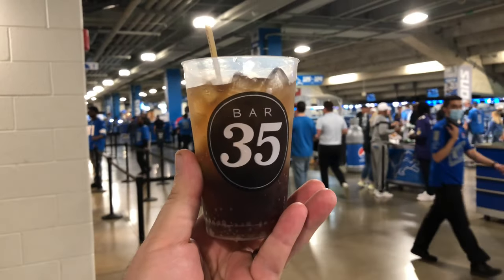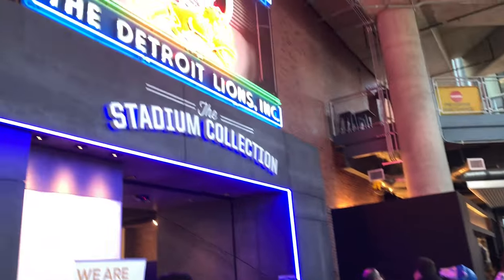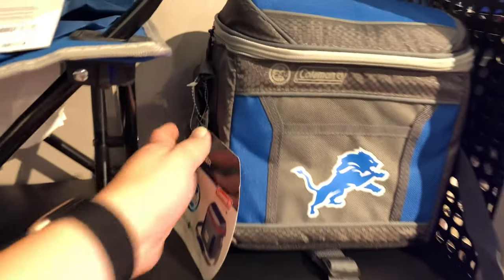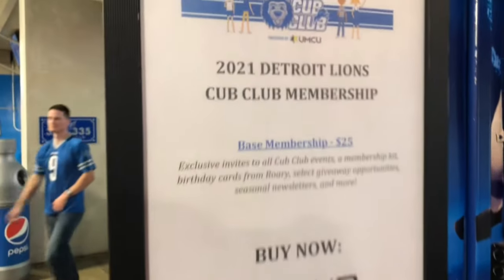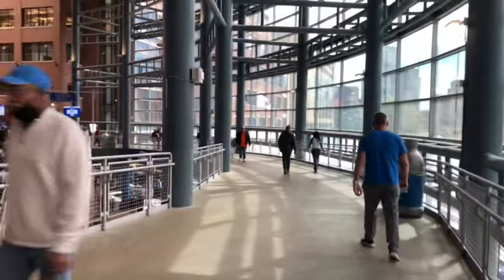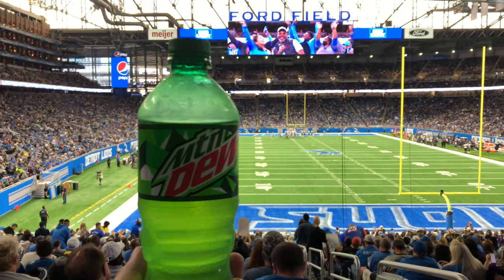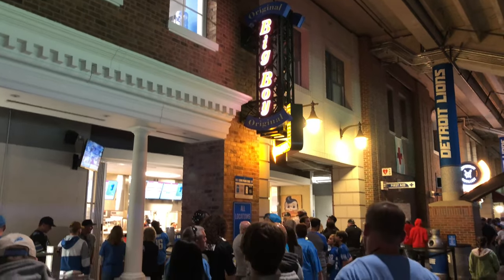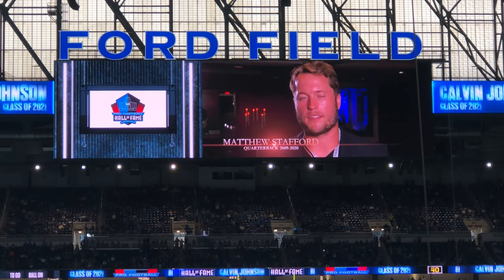Detroit Lions Game Day Vlog | Ford Field Store | Detroit Lions Power Hour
Today, we went to the Detroit Lions game. We checked out the stadium store at Ford Field and enjoyed some beverages at Power Hour. We also picked up a Cub Club membership kit for the Detroit Lions Kids Club.
Our Gear;
iPhone 8 Plus
GoPro Hero 8
GoPro media MOD
GoPro Display MOD
Nanuk case for GoPro
Cannon Rebel T6i DSLR
Lighting kit
Blue Snowball UBS Microphone
Back drop screen: https: //amzn.to/3mOndEx
Amazon basics tripod